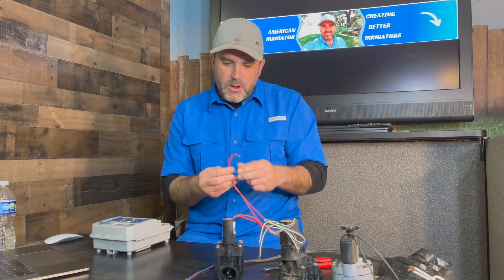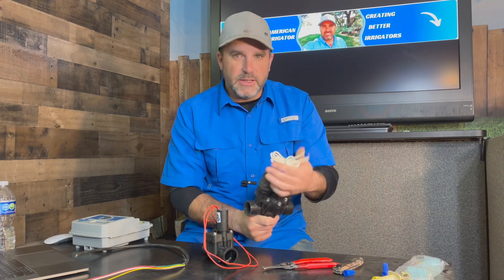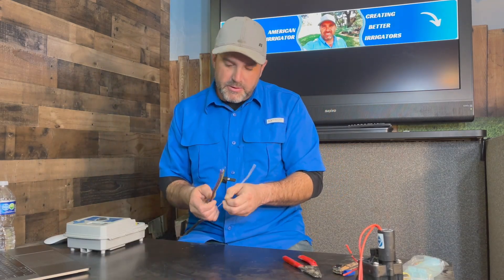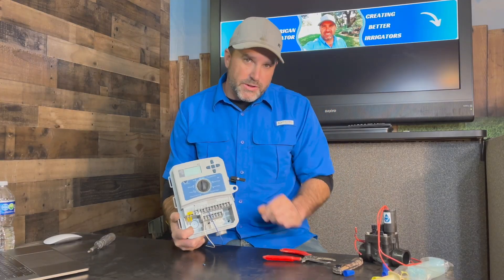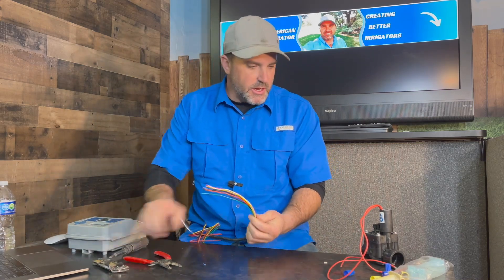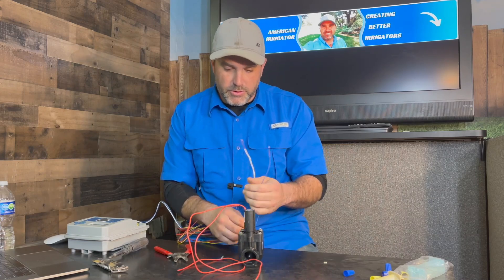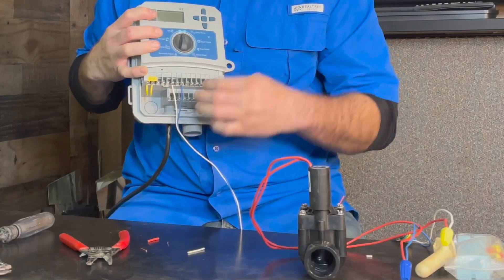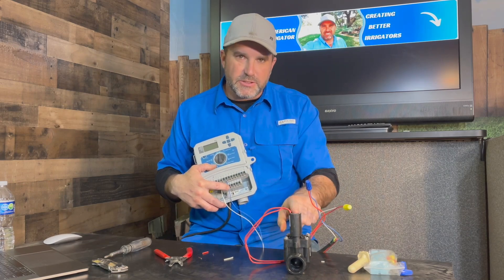Sprinkler System Wiring Explained | Guide For DIY Beginners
Learn how the wiring of an irrigation system works in this sprinkler system wiring guide for diy beginners who want to keep their irrigation system running smoothly to keep their lawn looking green.